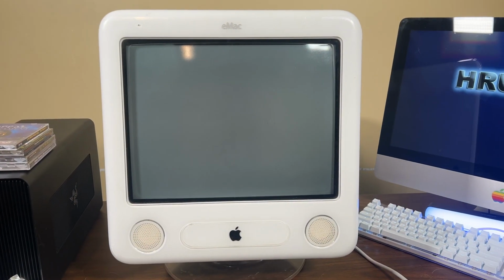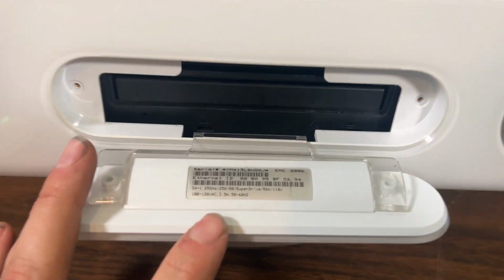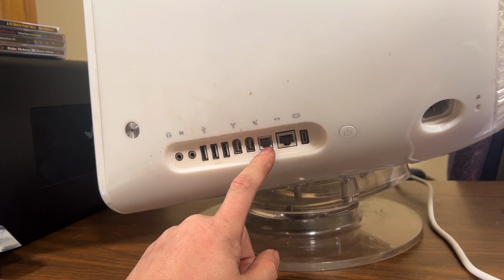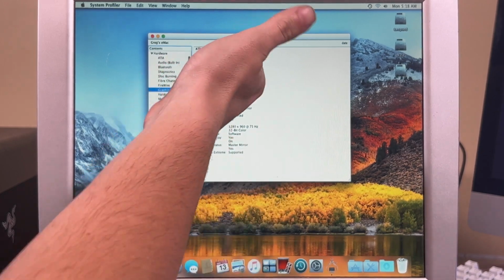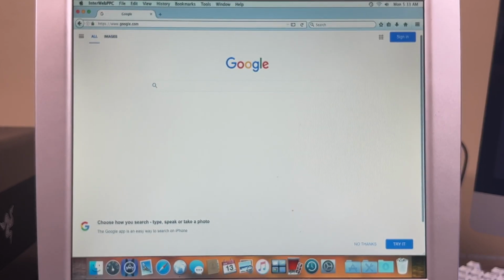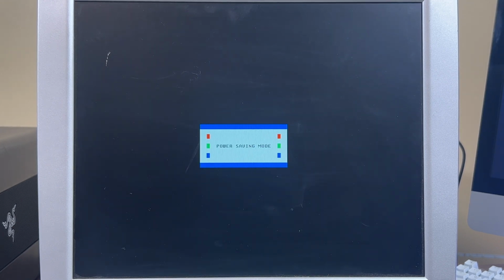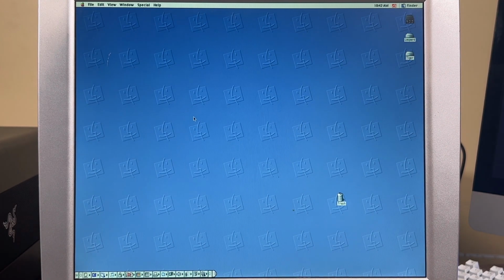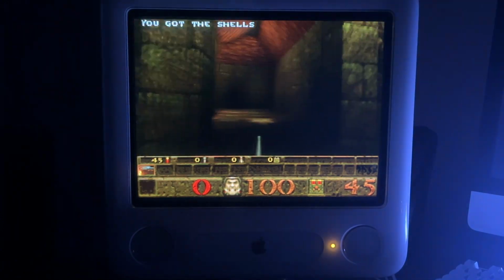Introducing The World's Fastest eMac Pt. 1 – PowerPC Series S.5 EP.2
In today's video we introduce and demonstrate my 1.25 GHz eMac that'll soon be the World's Fastest "OS 9 Compatible" eMac Thanks to dosdude1.

Edit: I watched this like 20 times before I uploaded it…2 days after it went live. It just hit me I forgot to put the PowerPC Series intro video on it… oops

Chapters:
0:00 Intro
1:07 Why I Chose This Model
2:02 Thanks Mike!
2:18 Goal Of Video
2:38 Goal Of Part2
3:18 OS 9 Compatibility Explanation
4:45 Extra eMac Info
5:44 The eMac's Outer Case
12:14 The External LCD Usage Explanation & Demo
12:59 Info About The CRT
14:00 Sorbet Leopard R15
14:45 System Profiler
15:55 Geekbench 2
17:18 Xbench
17:45 InterWebPPC
18:44 Safari 11
21:28 Shuriken Tiger
23:18 OS 9.2.2
24:16 Apple System Profiler & The Weird ROM
24:55 Explaining The Functionality
25:03 Classilla
25:56 The Games
27:36 Quake RAVE
30:49 Wrap Up
32:10 Outro
33:01 Bloopers
33:32 End Credits

My Intro Music:
Hrutkay Mods Intro by Athlon
Mac OS X by Athlon
My Outro Music: